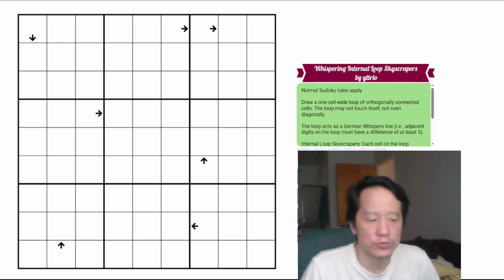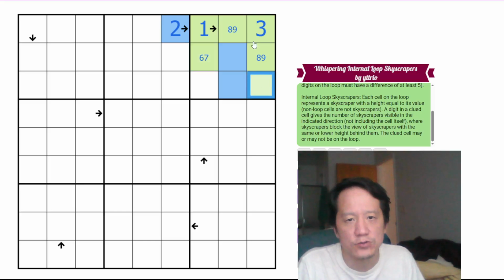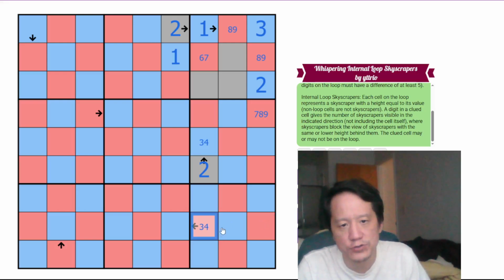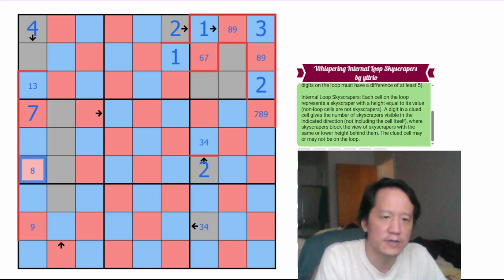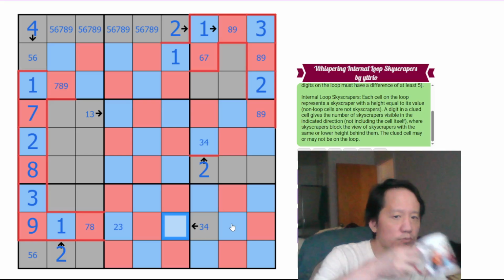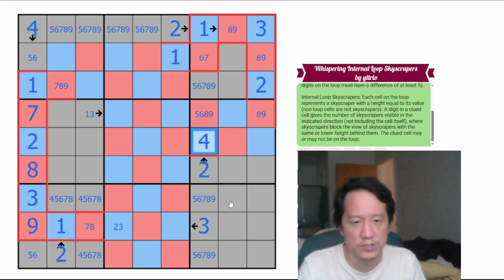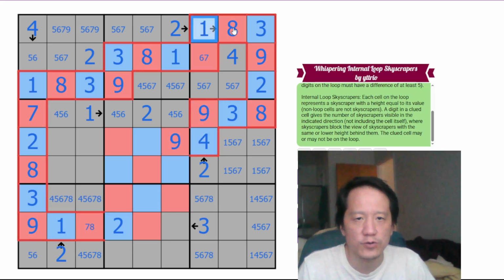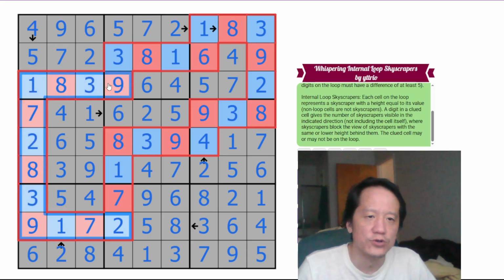Frank Puzzles About Whispering Internal Loop Skyscrapers | Challenging Variant Sudoku